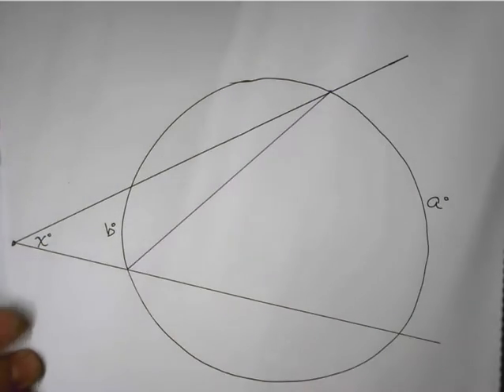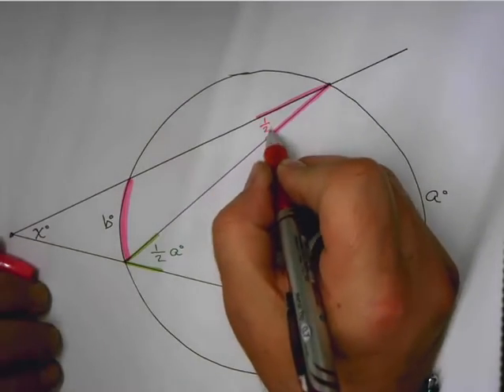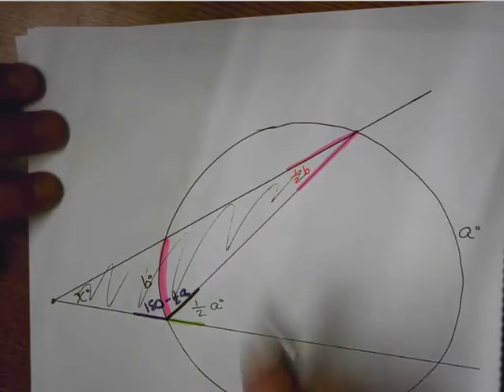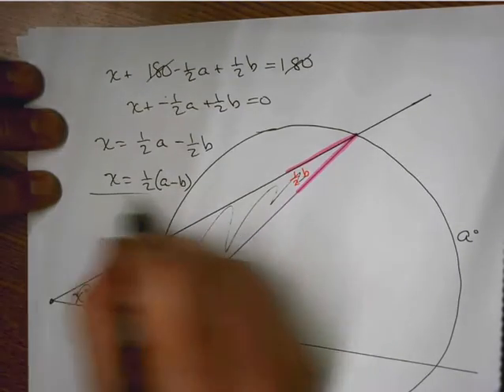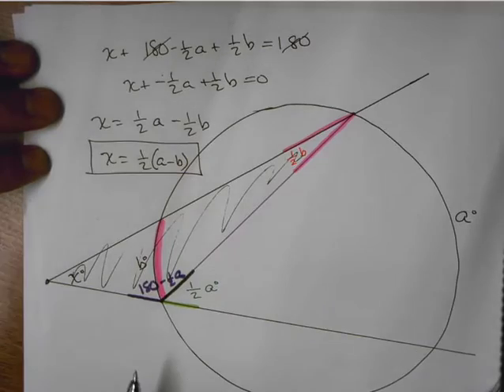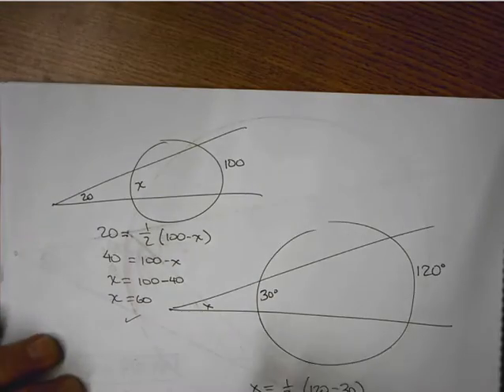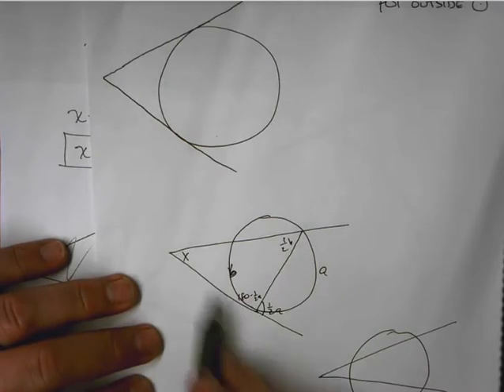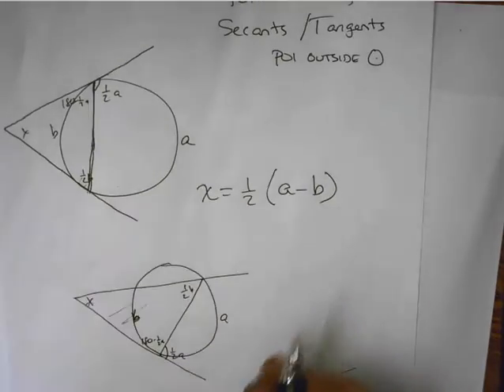ArcsAndAngles_POI_Outside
Secants and Tangents forming Angles and arcs